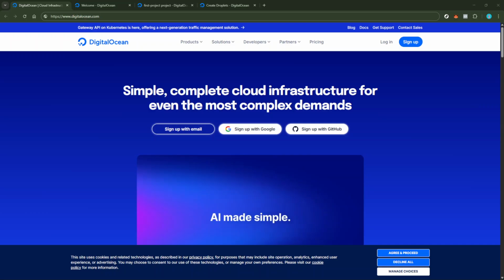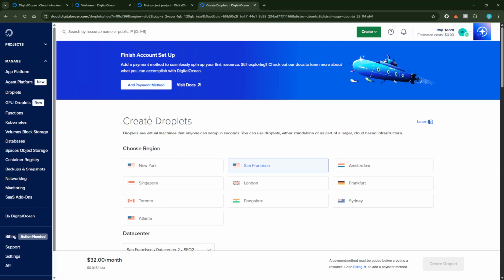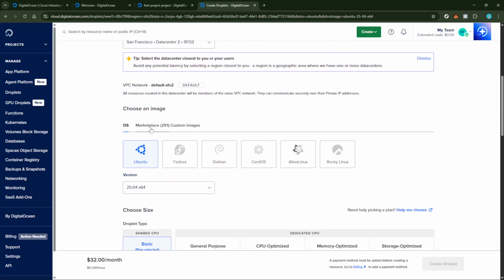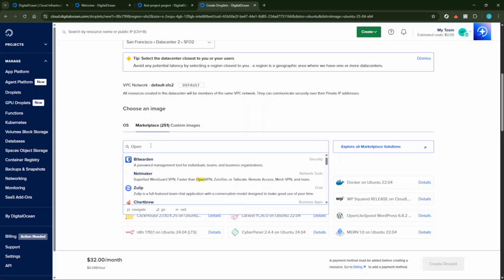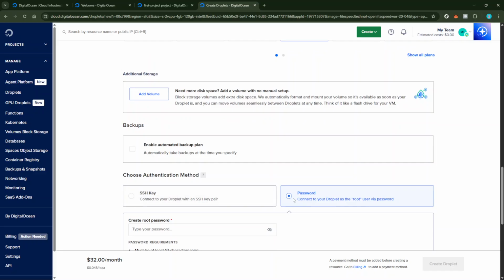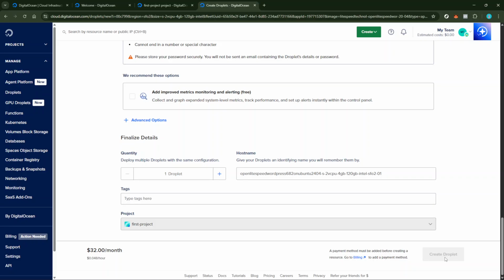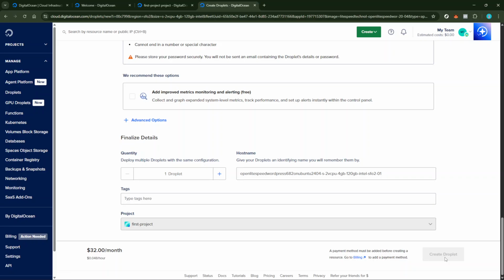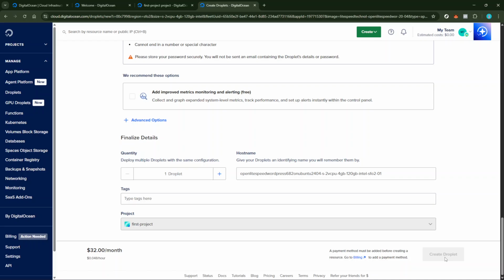How To Install Openlitespeed And Wordpress On Digitalocean [2025 Guide]